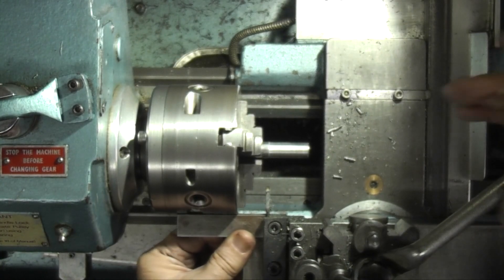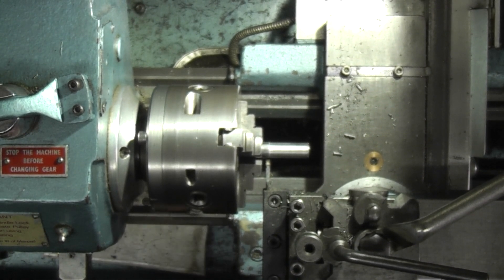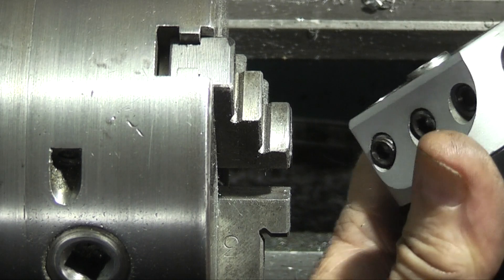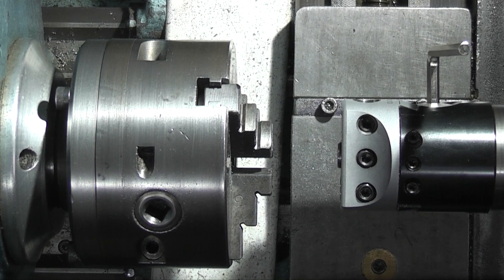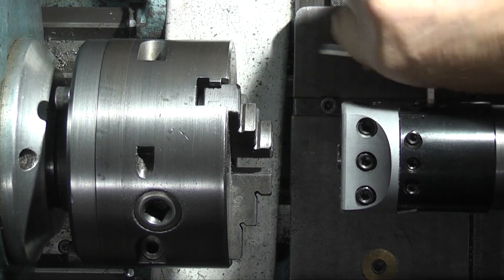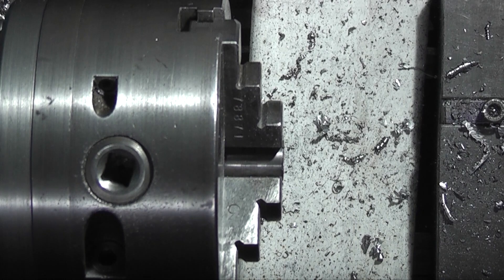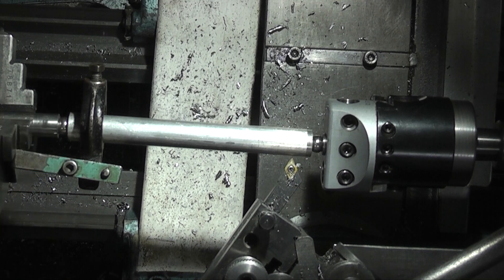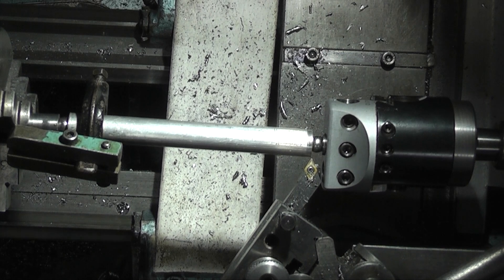taper turning without adjusting your tail stock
Using a boring head to set the angle of the taper